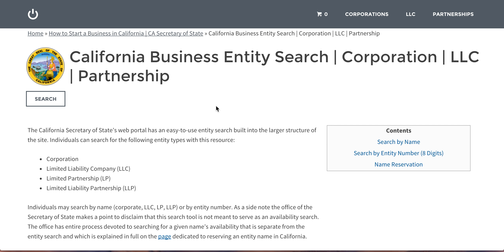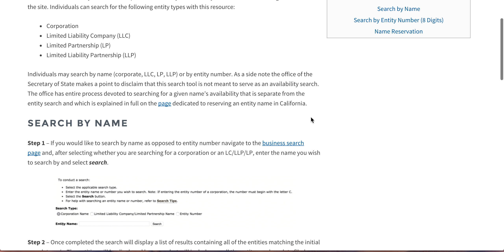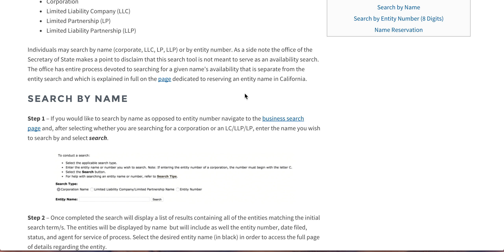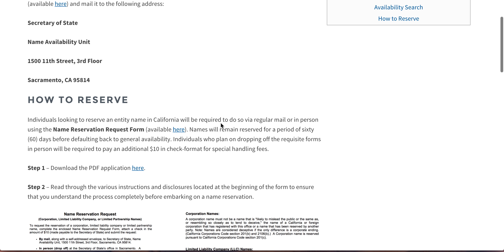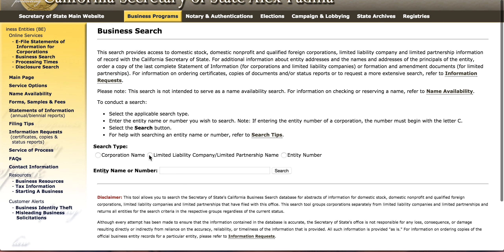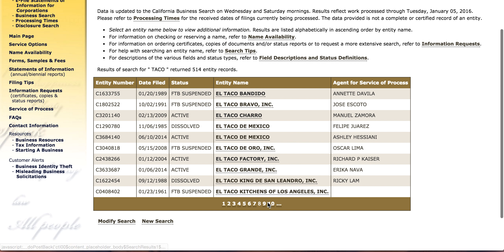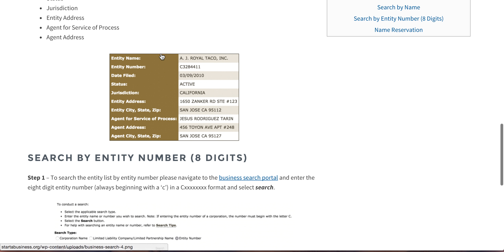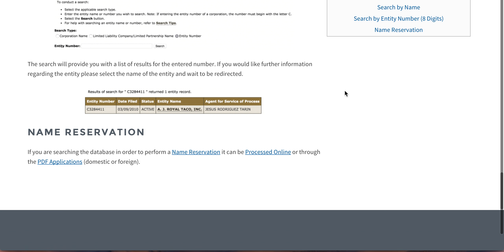California Business Entity Search | Corporation | LLC | Partnership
Search entity names in California with a simple web-tool provided by the Secretary of State right from your computer.